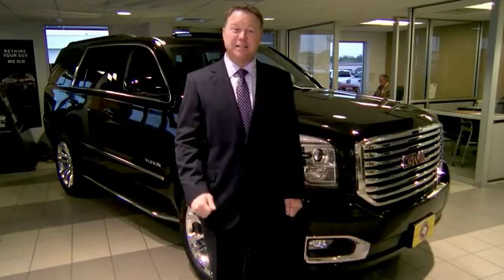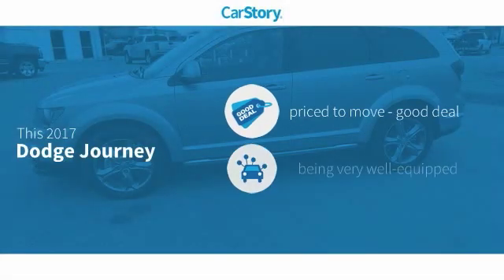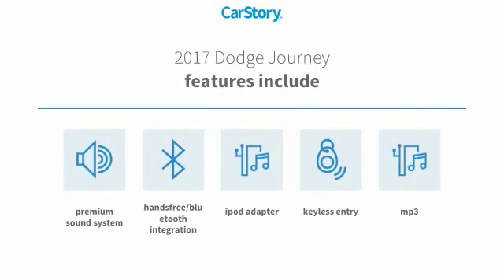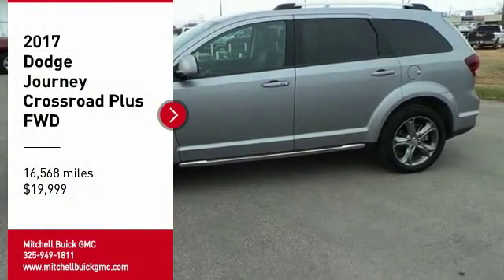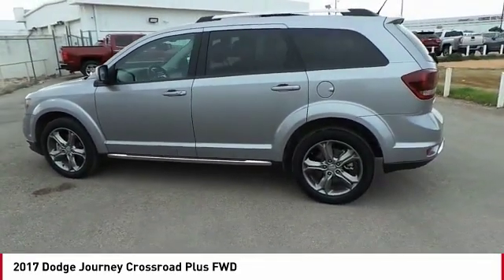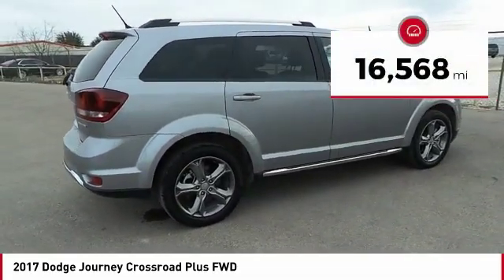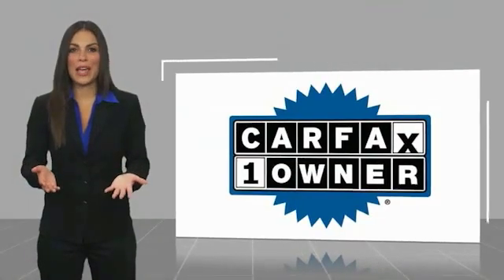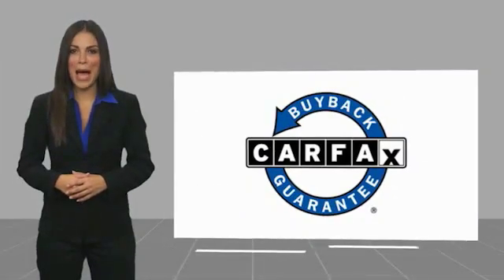2017 Dodge Journey San Angelo TX B19457A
2017 Dodge Journey Crossroad Plus FWD

CARFAX 1-Owner, ONLY 16,568 Miles! EPA 25 MPG Hwy/19 MPG City! Third Row Seat, Aluminum Wheels, Bluetooth, iPod/MP3 Input, Satellite Radio, DRIVER CONVENIENCE GROUP, QUICK ORDER PACKAGE 22V CROSSROAD PLU... CLICK NOW! KEY FEATURES INCLUDE Third Row Seat, Satellite Radio, iPod/MP3 Input, Bluetooth, Aluminum Wheels MP3 Player, Privacy Glass, Keyless Entry, Steering Wheel Controls, Child Safety Locks. OPTION PACKAGES QUICK ORDER PACKAGE 22V CROSSROAD PLUS Engine: 2.4L I4 DOHC 16V Dual VVT, Transmission: 4-Speed Automatic VLP, Premium Door Trim Panel w/Stitching, Passenger In Seat Cushion Storage, Interior Observation Mirror, Front Passenger Forward Fold Flat Seat, Crossroad Equipment Group, ATC w/3 Zone Temp Control, 8.4 Touchscreen Display, Cargo Net, Power 4-Way Driver Lumber Adjust, Power 6-Way Driver Seat, DRIVER CONVENIENCE GROUP ParkView Rear Back-Up Camera, ParkSense Rear Park Assist System, PREMIUM SOUND GROUP 6 Premium Speakers w/Subwoofer, ATC w/3 Zone Temp Control, 368 Watt Amplifier, ENGINE: 2.4L I4 DOHC 16V DUAL VVT (STD), TRANSMISSION: 4-SPEED AUTOMATIC VLP (STD). EXPERTS REPORT Edmunds.com explains Around town, the Journey rides smoothly over rough pavement and bumps.. Great Gas Mileage: 25 MPG Hwy. PURCHASE WITH CONFIDENCE CARFAX 1-Owner OUR OFFERINGS Our experienced and professional staff here at Mitchell Buick-GMC in San Angelo, Texas, your Midland GMC and Buick, serving Ballinger and Odessa, is here to help you choose the perfect vehicle. Give us a call, send us an e-mail, or just come by and see us from any of the neighboring cities of Midland, Ballinger, Odessa, or any city in Central Texas. Fuel economy calculations based on original manufacturer data for trim engine configuration. Please confirm the accuracy of the included equipment by calling us prior to purchase.